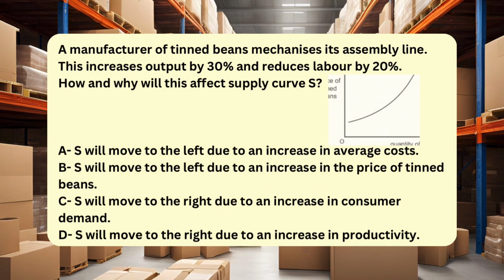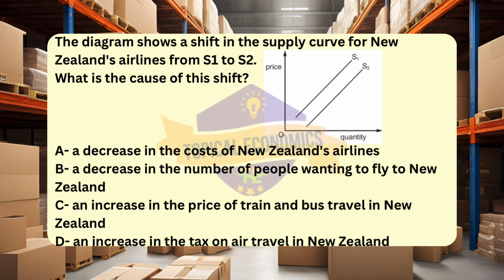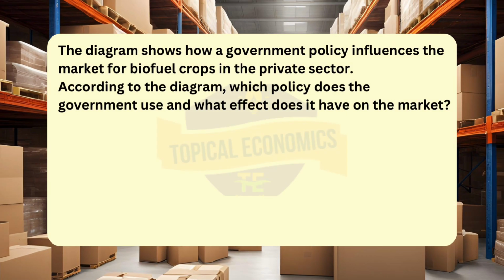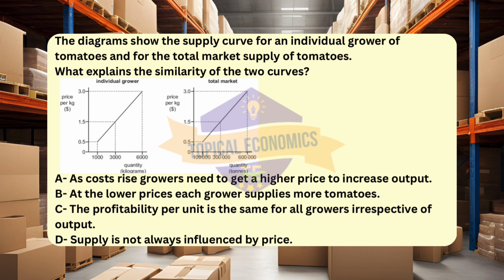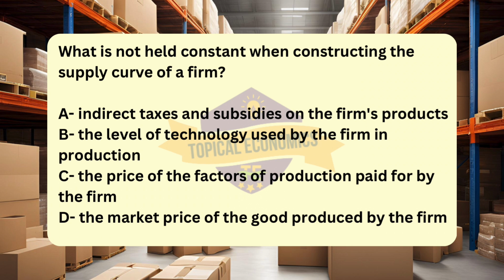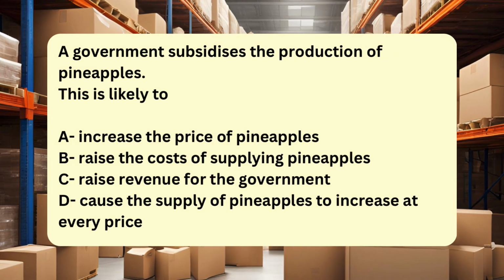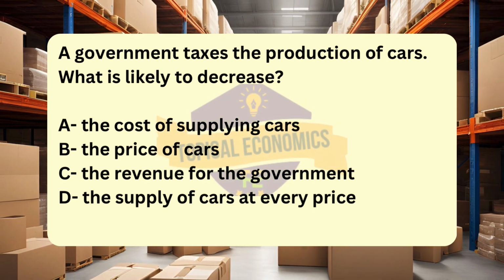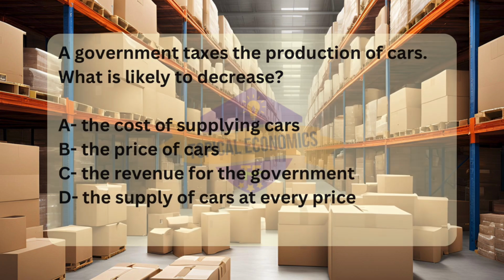SUPPLY MCQs | SOLVED PAST PAPER QUESTIONS | IGCSE ECONOMICS 0455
In this video, we dive into Supply multiple-choice questions from past papers, providing detailed explanations of the correct answers and the reasoning behind them.
Whether you are studying for exams or looking to strengthen your understanding of key economic concepts, this video will help you grasp important topics.